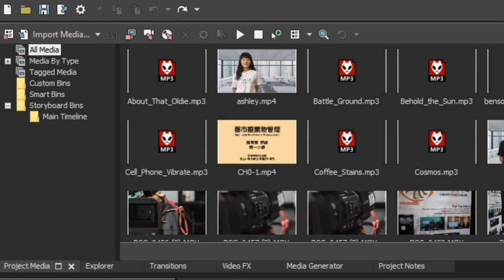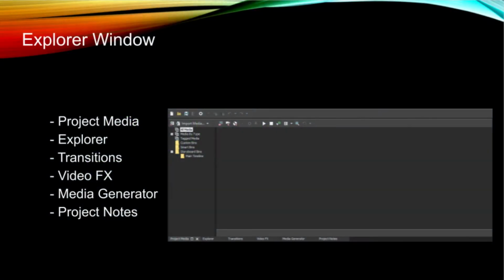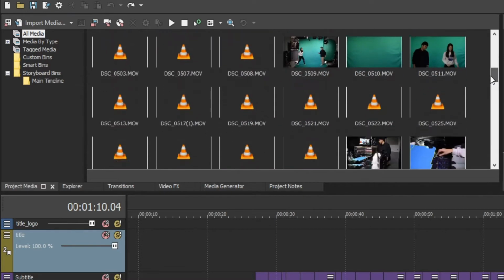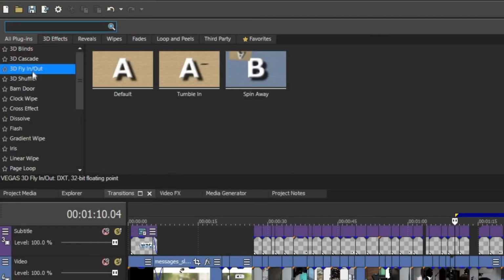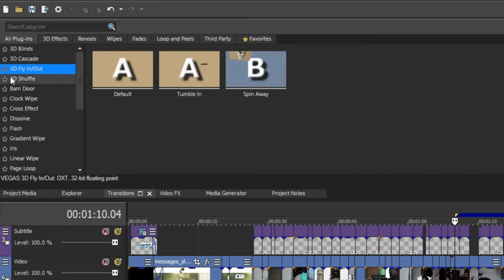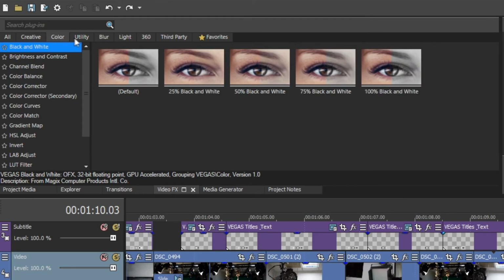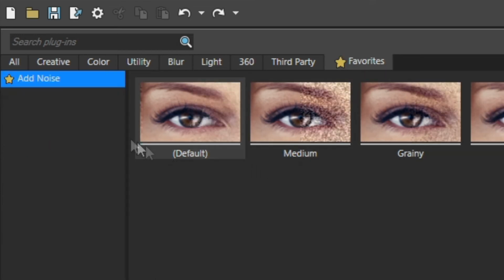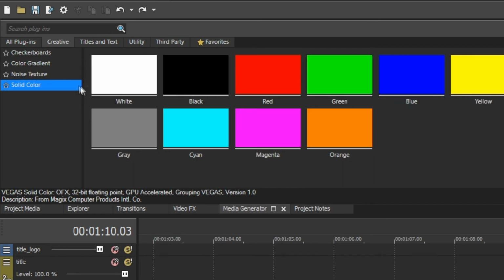PART 3 UNIT 13_3 EXPLORER WINDOW (媒體素材管理器窗口)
Unit 13 Vegas Introduction 影音剪輯軟體Vegas介紹
13_3 Explorer Window 媒體素材管理器窗口